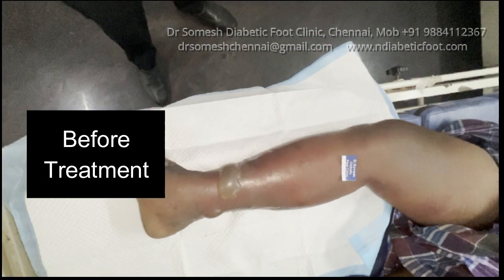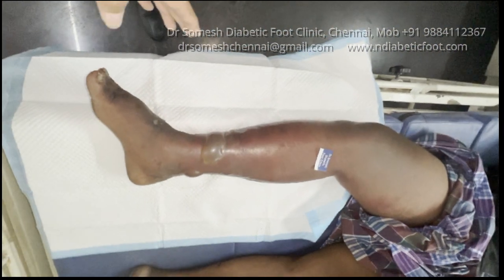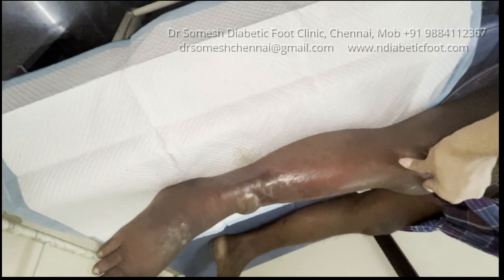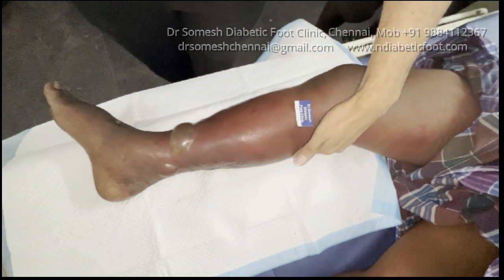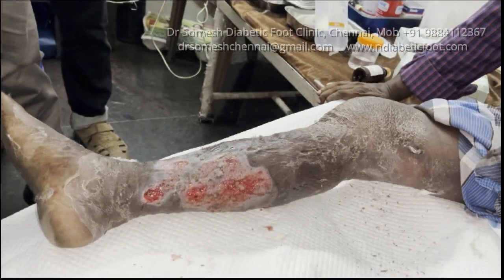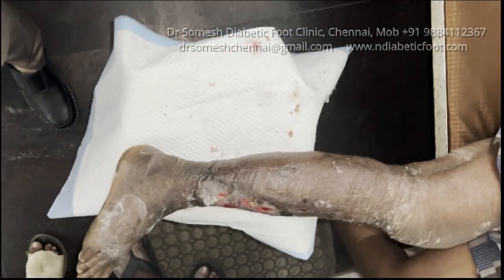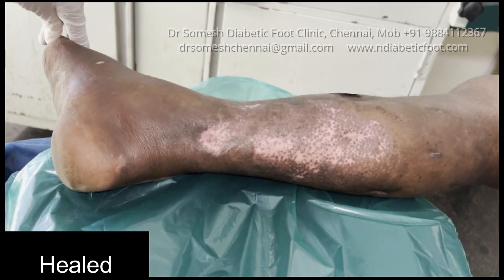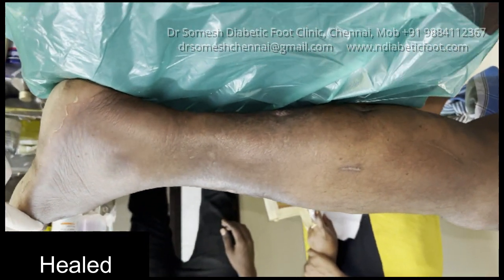Cellulitis Infection | Necrotizing Fascitis Healing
Diabetic Foot  infection healing stages without surgery
at
Dr.Somesh Diabetic Foot Clinic,
1, Tana St,
Purasawalkam,
Chennai- 7